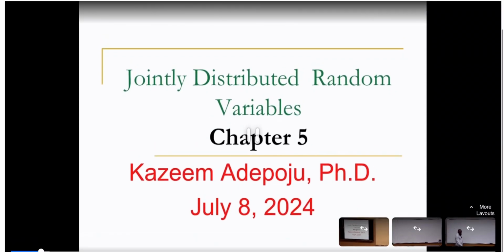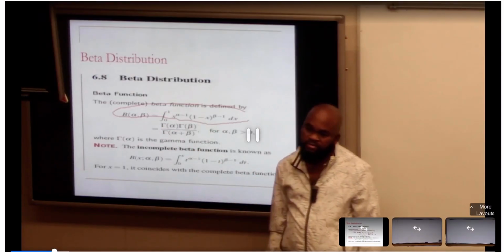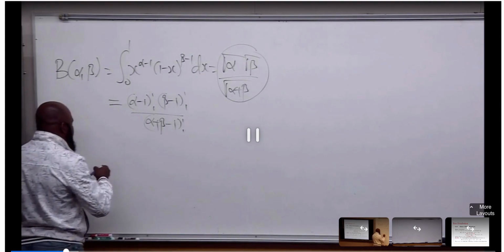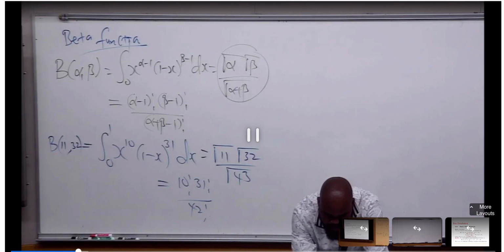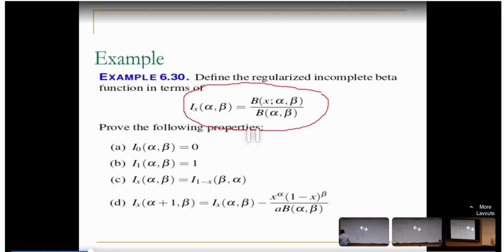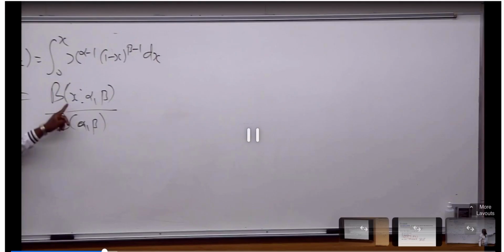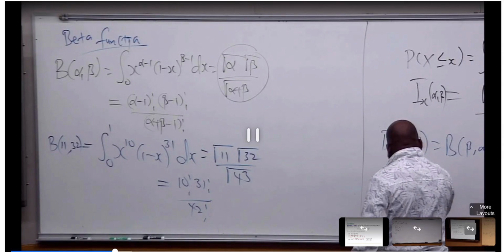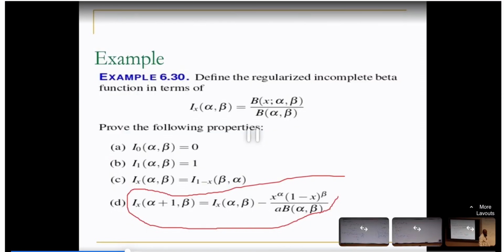Beta Function and its Properties